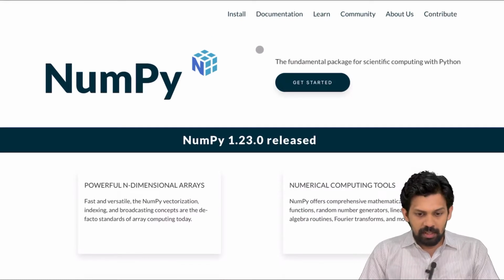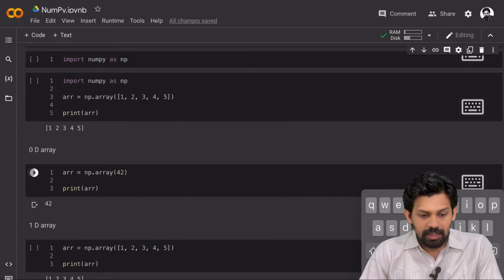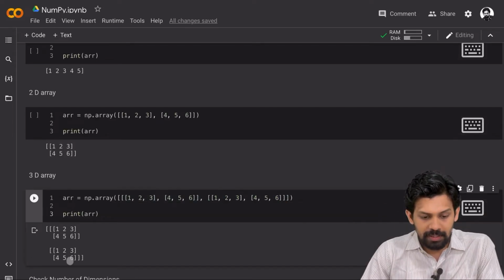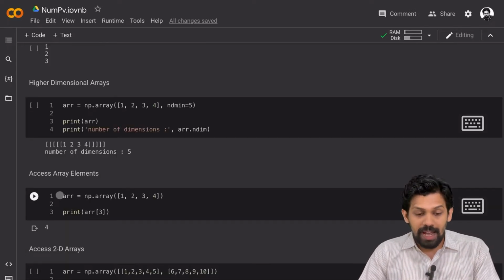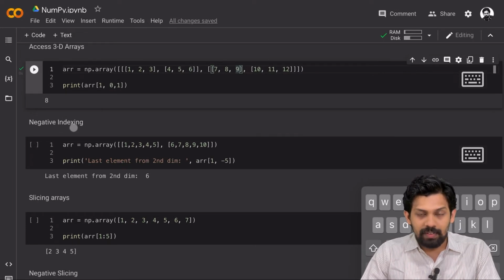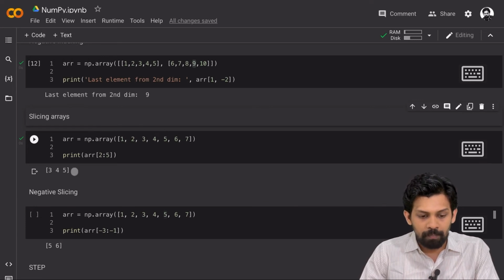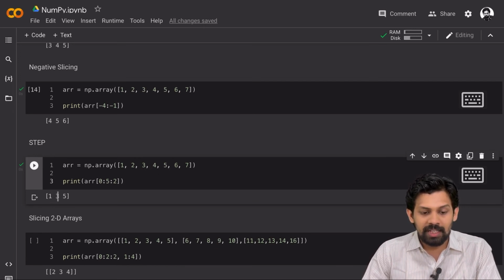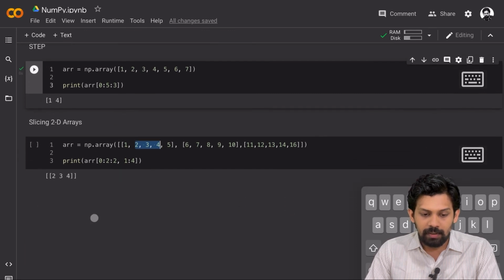NumPy Array Indexing | Dimensions of Array | Array Slicing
In this video described about Array Indexing, Dimensions of Array and Array Slicing in NumPy.